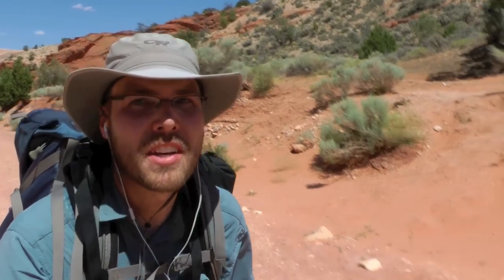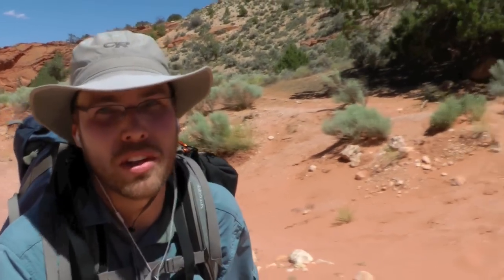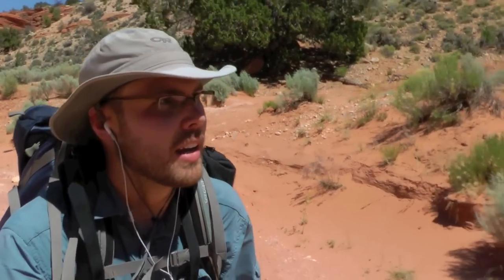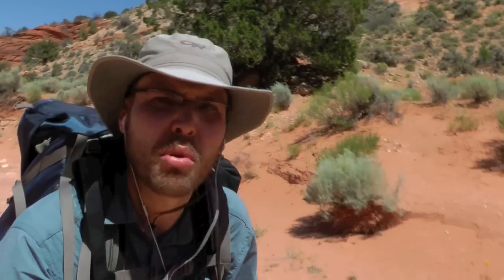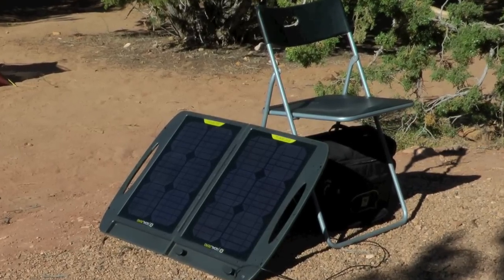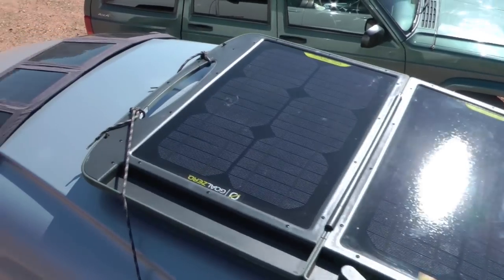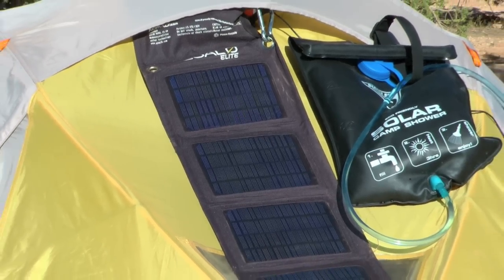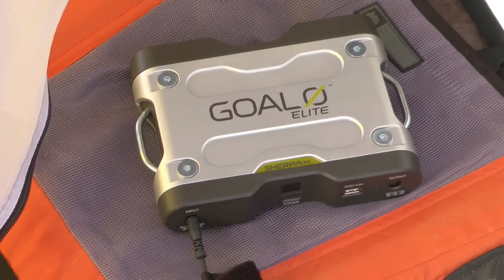Ben Horne Photography: Colorado Plateau 2011 (Day 3)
After a failed scouting mission on day 2, I return to the canyon for a second shot at scouting on a sizzling hot day.